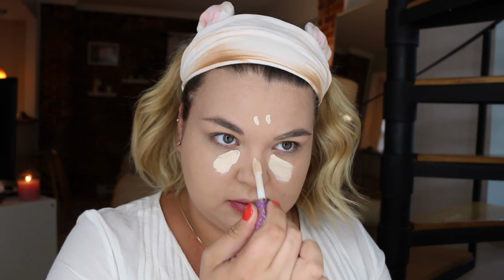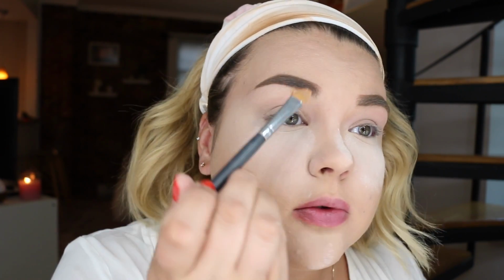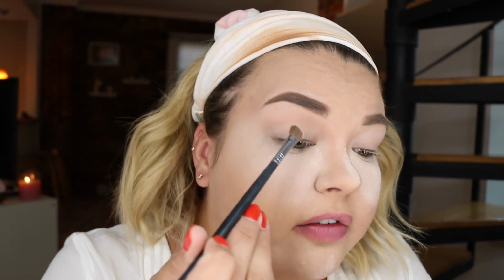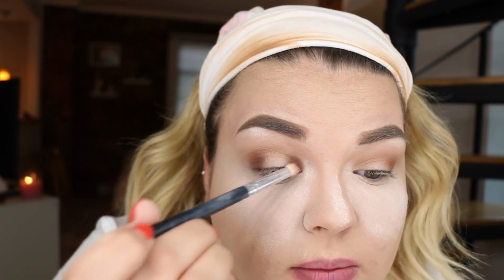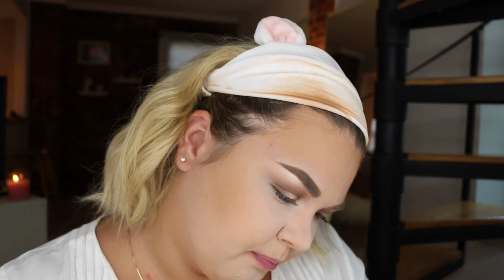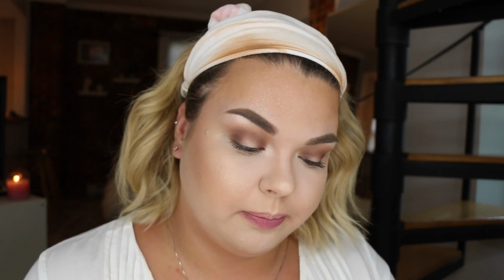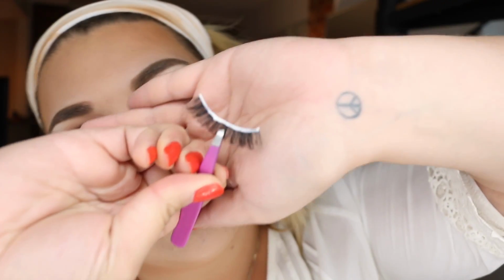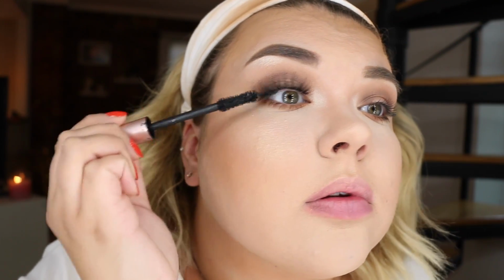Chit Chat GRWM | FALL MAKEUP + How to Apply Lashes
👇🏼💕 RIDE OR DIES I ALWAYS TALK ABOUT! 💕👇🏼

with my code - alexandra